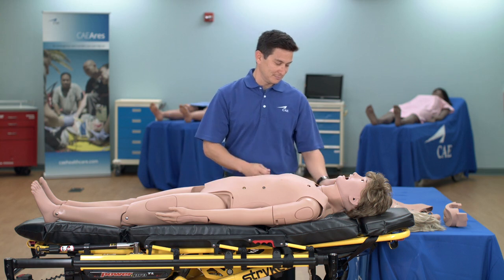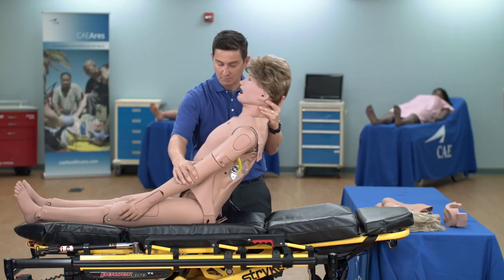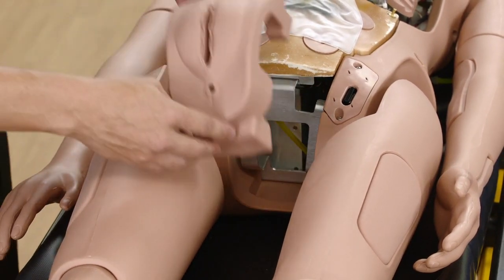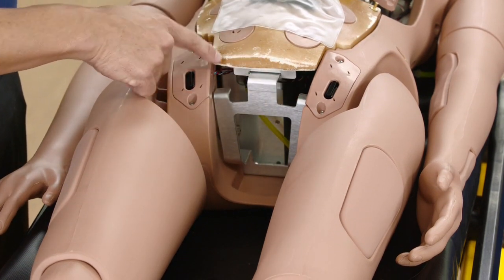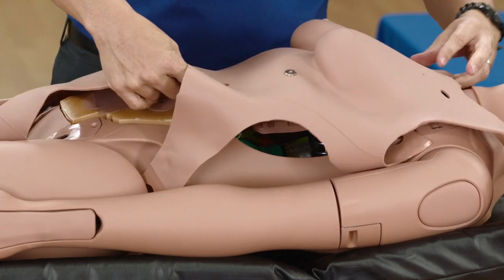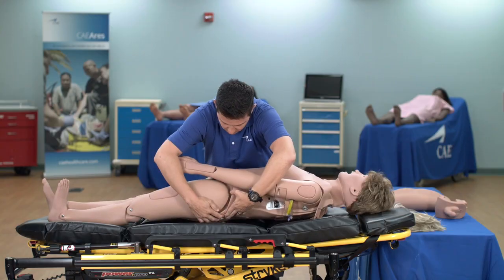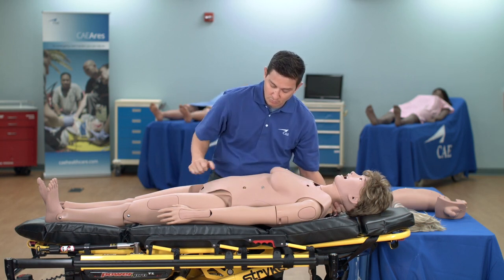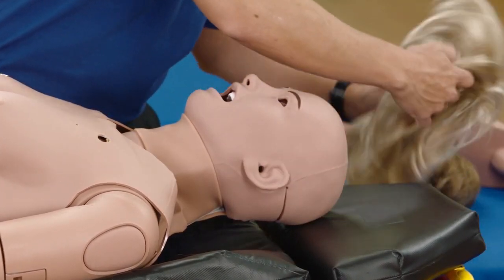CAE Ares Manikin: Gender Conversion How-To Video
The CAE Ares emergency care manikin easily converts from a male simulator to a female patient for cost-effective, expanded healthcare training opportunities. Watch this video to learn how to change the gender of a CAEAres patient manikin.